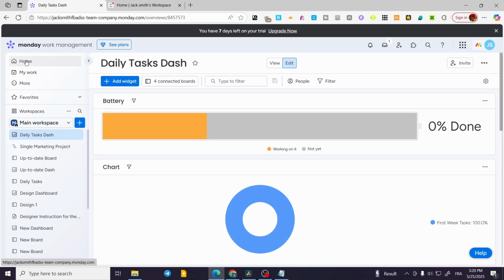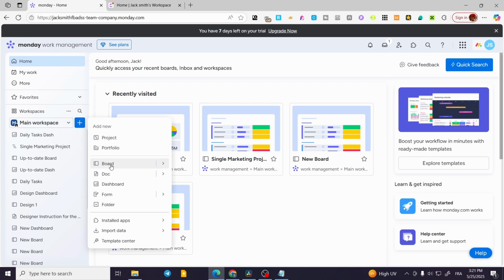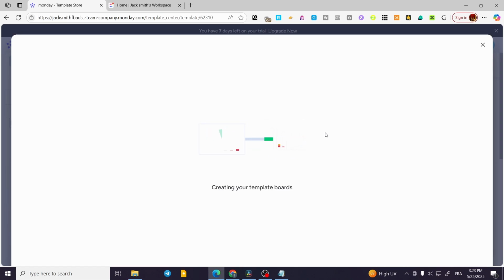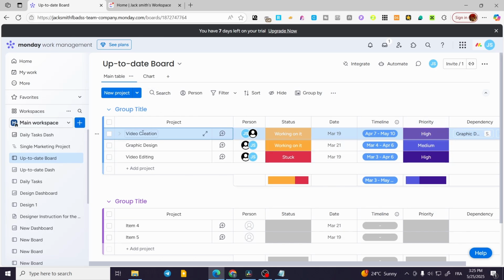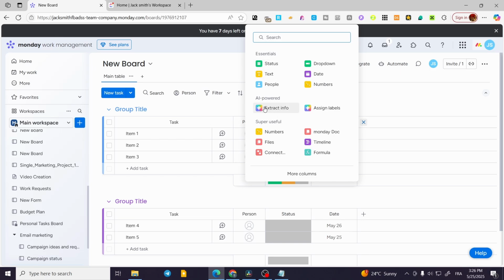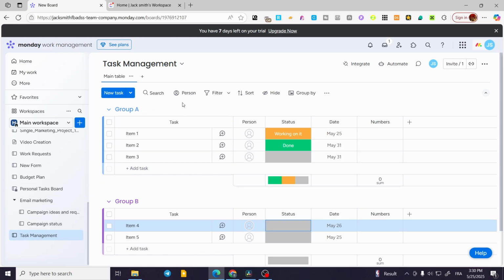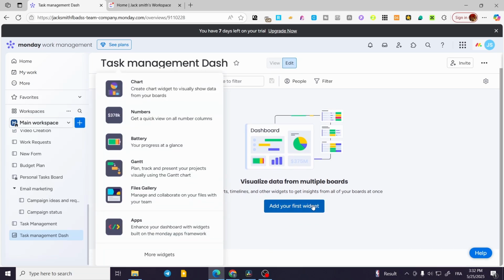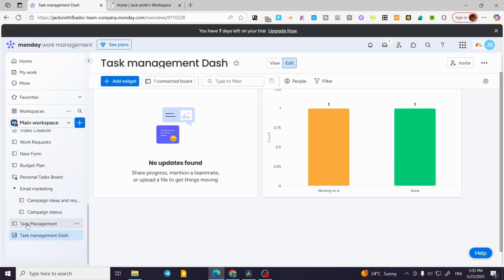How To Use Monday.com For Task Management | Tutorial 2025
If you are looking for a video about How To Use Monday.com For Task Management, here it is!